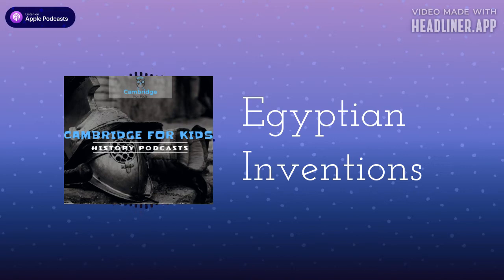Egyptian Inventions For Kids 🐪 Under 10 Minutes!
Egyptian Inventions. The Pyramids. Writing. Papyrus Sheets. Black Ink. The Ox-drawn plough. The Sickle. Irrigation. The Sundial. Are but a few of their many inventions. Egyptian inventions were vast and it might be easier to list the things they did not invent such as the wheel; not unexpected in a civilization where boats were mainly used as the means of transport.

The Age of The Egyptians Series Audiobook series and Classroom Activity by Cambridge For Kids. Aimed at children who are looking to further their knowledge in all things history. Episodes are all under 10 minutes, packed full of information that is easy for children to understand. Written and narrated by Cambridge University archaeologist Matthew John Brooks.

The Age of The Egyptians Series:

Episode 1 – Introduction to the Egyptians
Episode 2 – The River Nile
Episode 3 – The Language of Hieroglyphics
Episode 4 – Inventions
Episode 5 – Cleopatra
Episode 6 – Tutankhamun and the Curse
Episode 7 – The Great Pyramid and Aliens
Episode 8 – Egyptian Burial Customs and Beliefs
Episode 9 – Art and Architecture
Episode 10 – The Legacy of Ancient Egypt